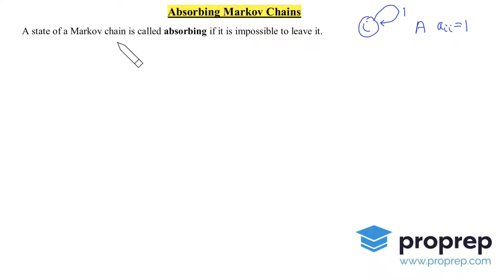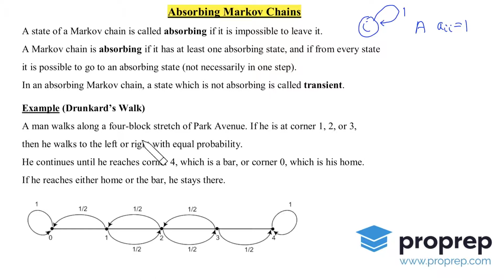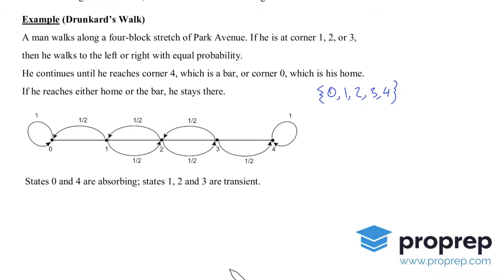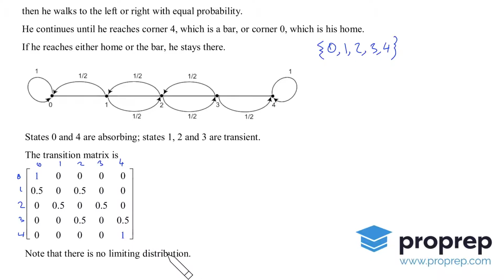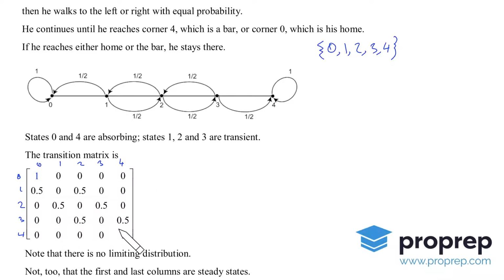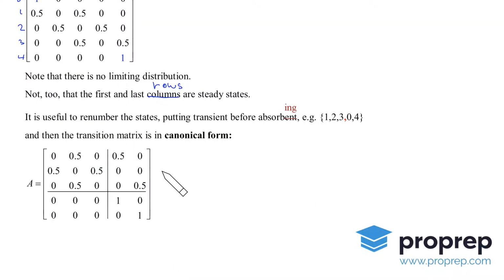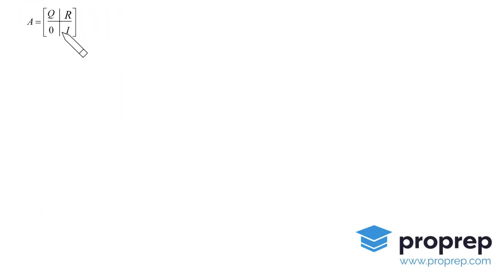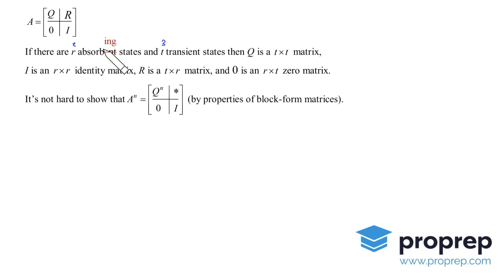Absorbing Markov Chains - Explain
Continuing with Markov chains we come to a concept absorbing Markov chains and let's define that. But first we'll define an absorbing state a state is called an absorbing state. It's called absorbing if it satisfies two conditions. First of all, has to have at least one absorbing state could be more. And secondly from every state it's possible to reach an absorbing state and not necessarily in one step but through a chain you could get from any state to an absorbing state and in an absorbing chain. If a state is not an absorbing state, then it's called a transient state.